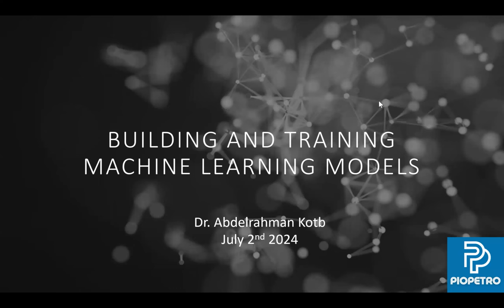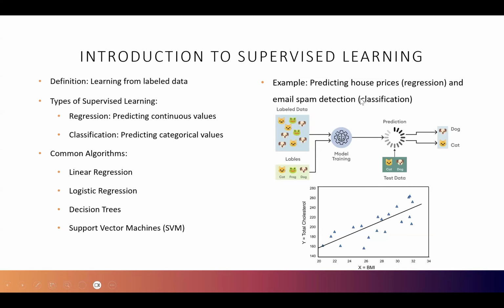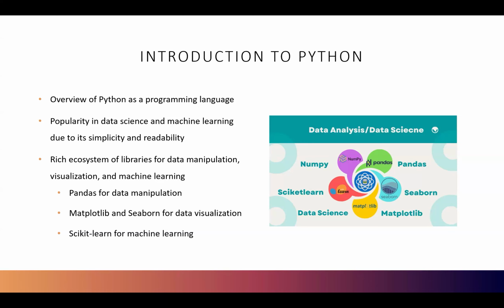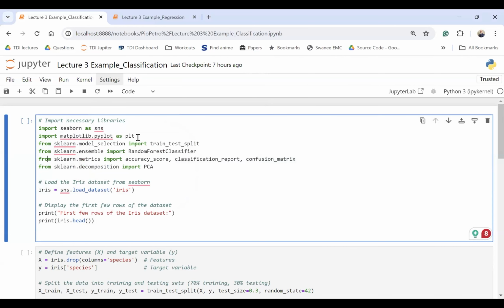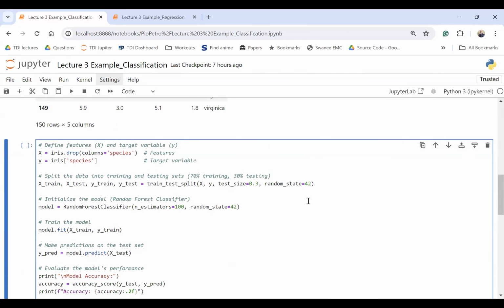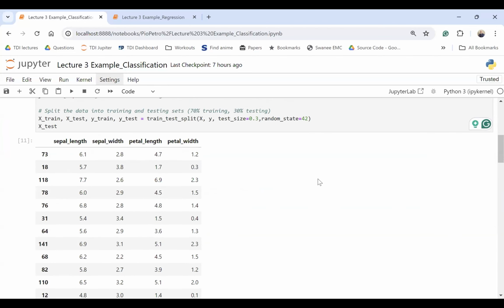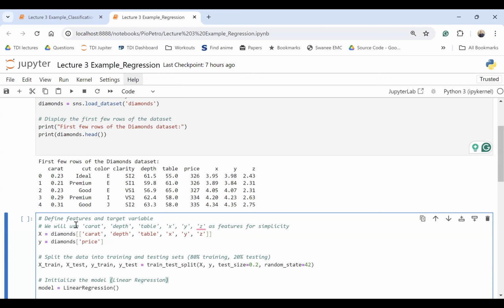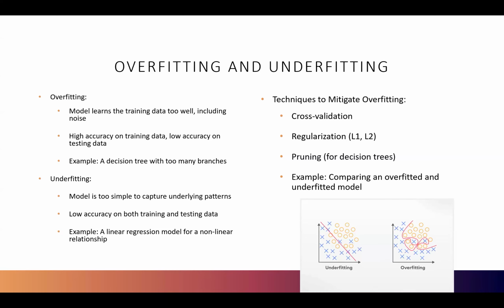Supervised Learning Algorithms by Dr. Abdelrahman Kotb, Lecture 3/4